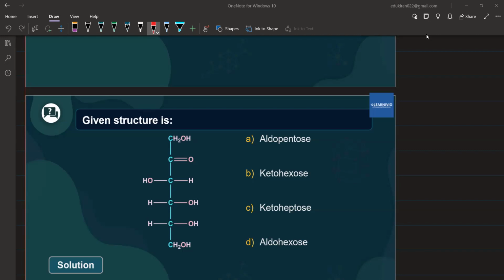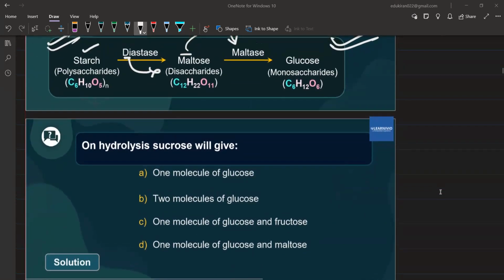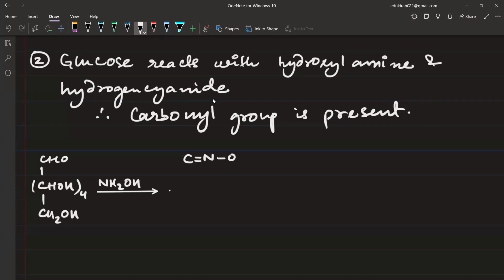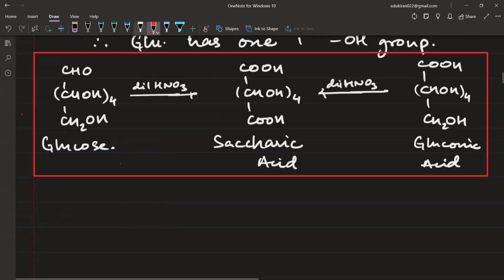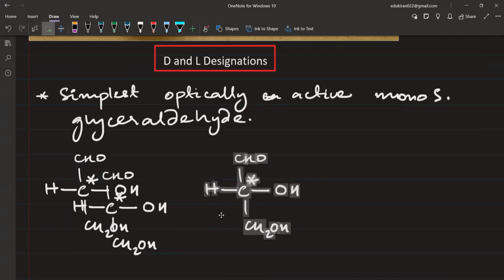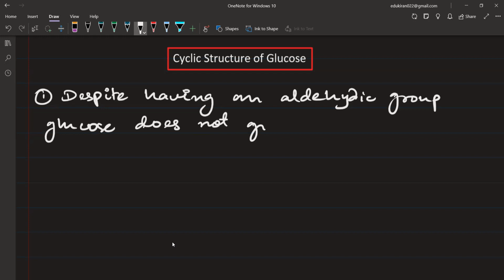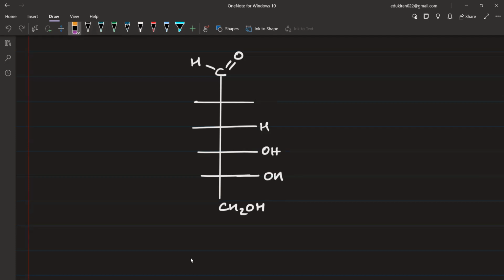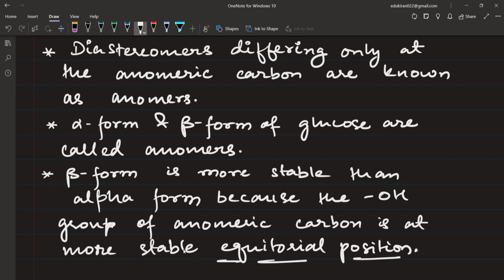Learnivio | Chemistry | MEA | MEB | MEC | MED | 28-12-0222